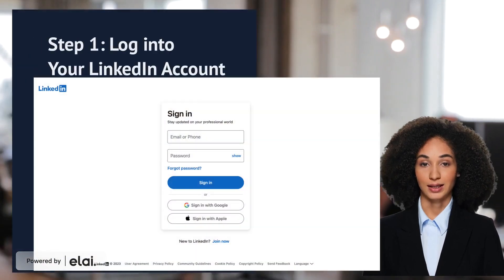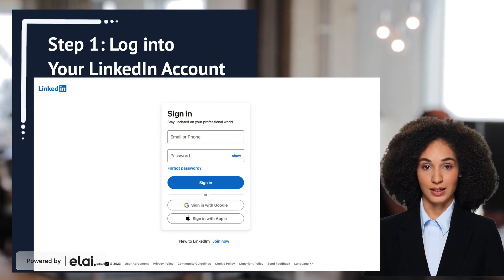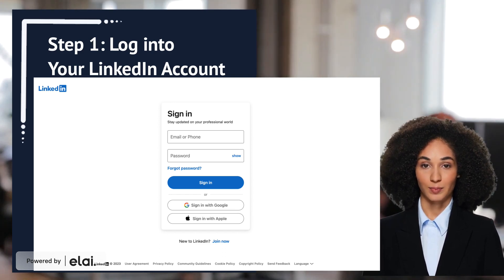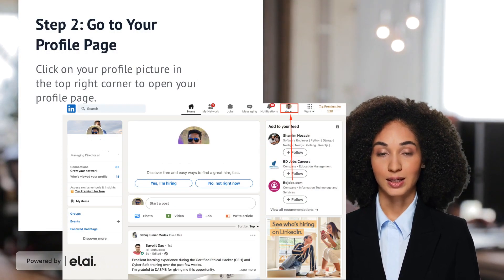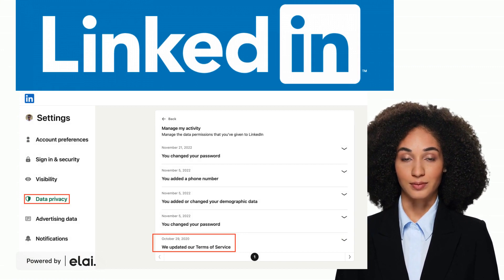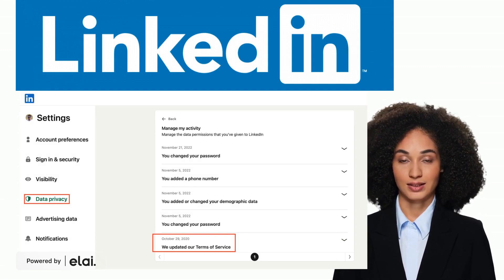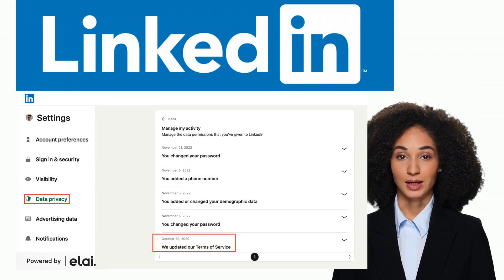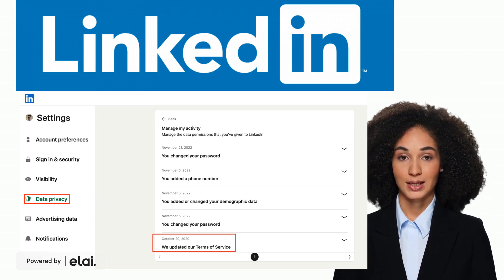how to find linkedin profile joining or create date | iAccountShop | Buy Aged LinkedIn Accounts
To find your LinkedIn joining date, follow these steps:

Log in to your LinkedIn account.
Click on your profile picture in the top right-hand corner of the page.
Click on "View profile" from the dropdown menu.
Scroll down to the "Experience" section of your profile.
Look for the first job listed in your experience section. This should be the job that corresponds to your LinkedIn joining date.
If you did not add a job entry for your LinkedIn joining date, look for the "Joined LinkedIn" badge on your profile. This badge is automatically added to your profile once you have been a LinkedIn member for a certain amount of time.
If you still can't find your LinkedIn joining date, try checking your email for the welcome email you received from LinkedIn when you first joined. This email will contain your joining date.

Buy Aged LinkedIn Accounts, Old, Profiles,